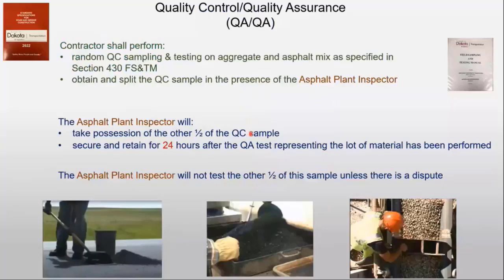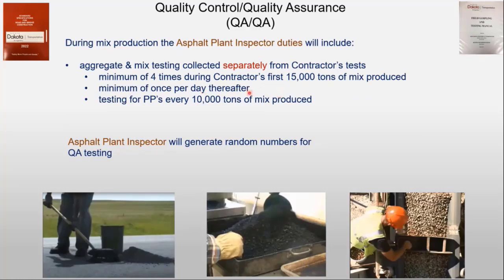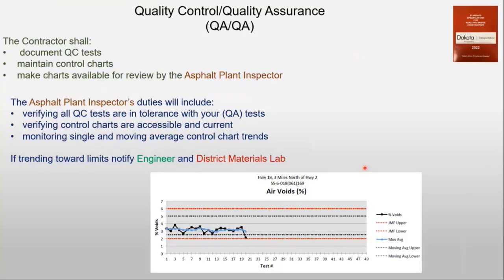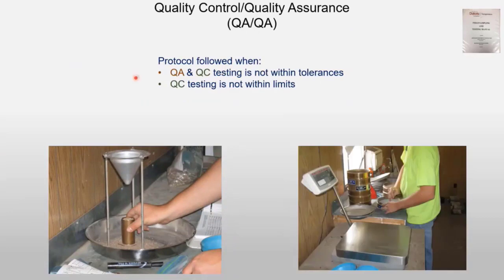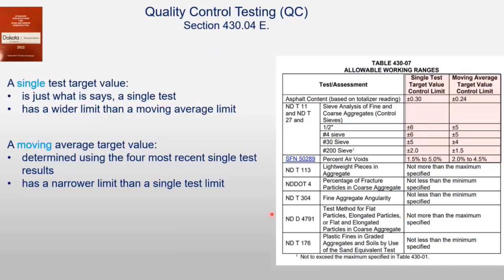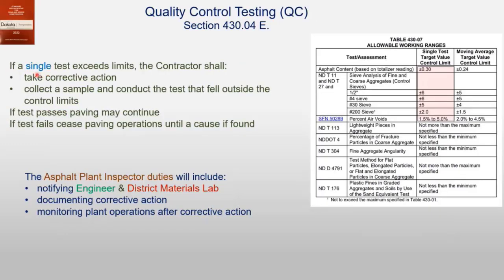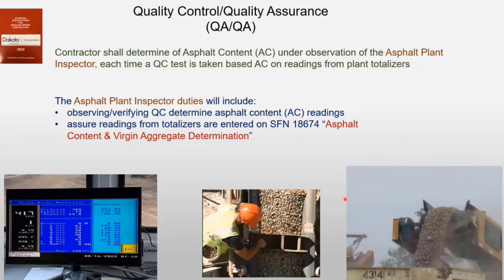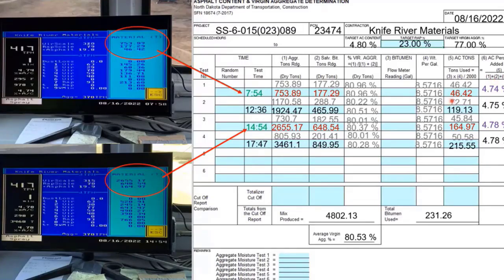Production Material Testing Tolerance and Uniformity of Tests and AC Content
QC/QA Testing, Section 430 Spec Book and Field Sampling and Testing Manual.  Purpose of testing, sampling location, random numbers, sample splitting, and possession of samples after splitting.   Control charts, testing tolerances.  What to do when out of tolerance.   What is a moving average?  Determining AC content on SFN 18674